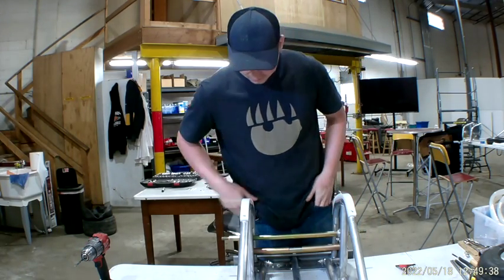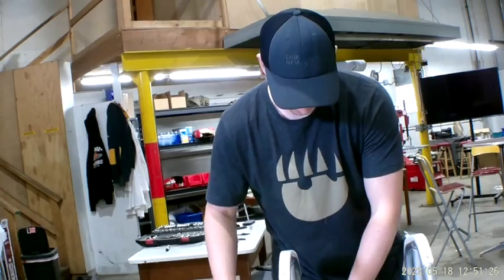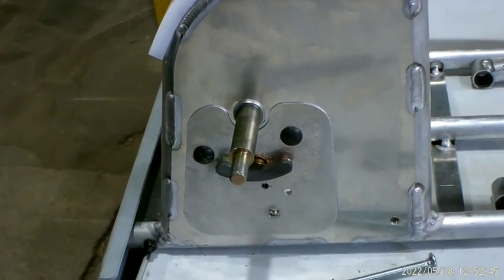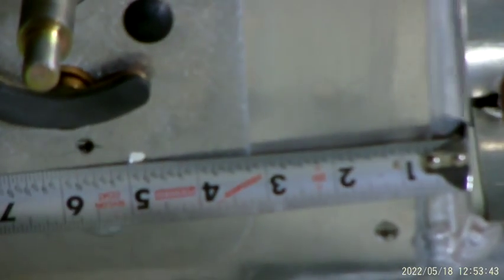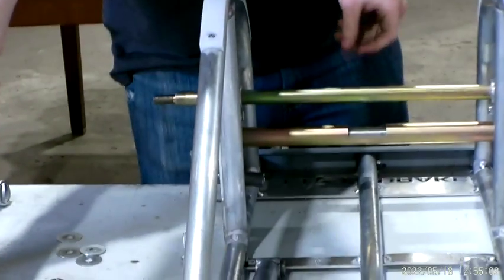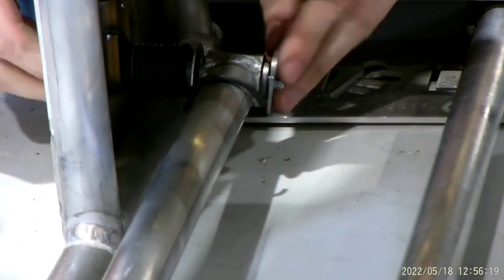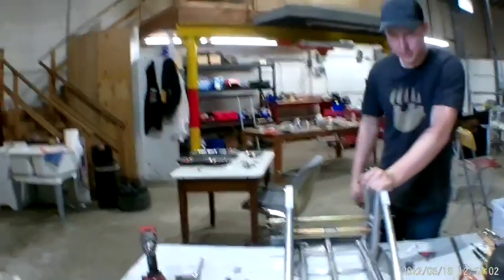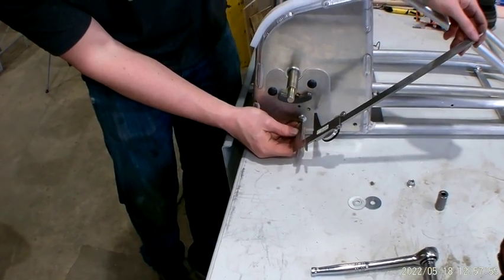Tilt Brake Spring Install Instructions